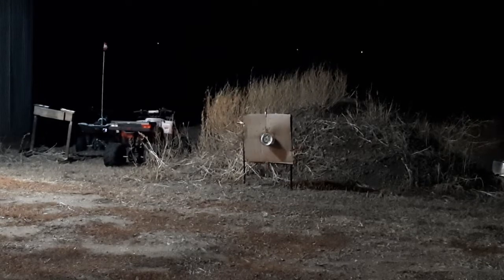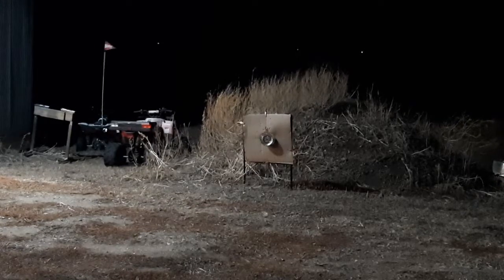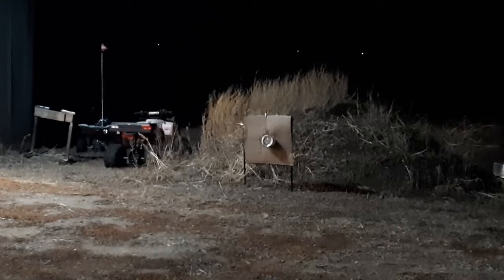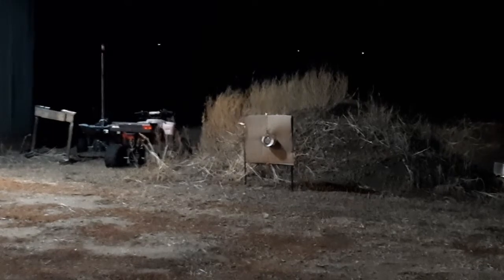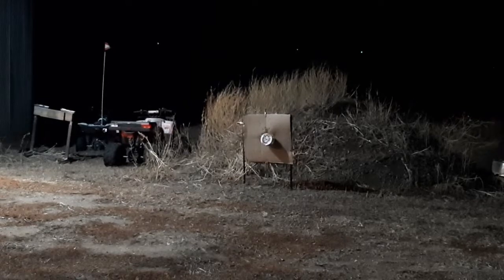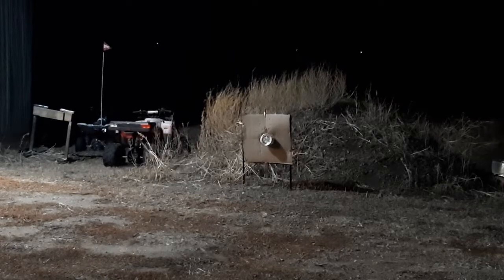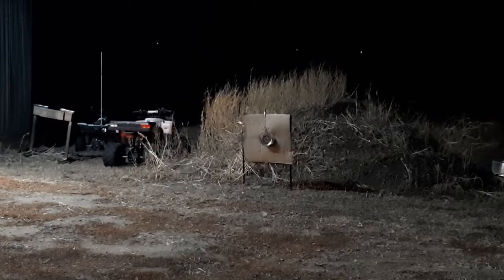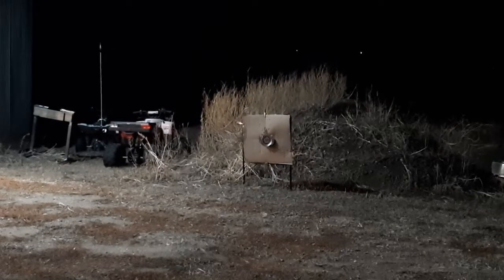Slingshot Sunday 3/20/2022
slingshot Sunday
sorry late hoping wind would go down
and my luck it won't be out until Monday
I love seeing everyone's progress let's have fun with this.